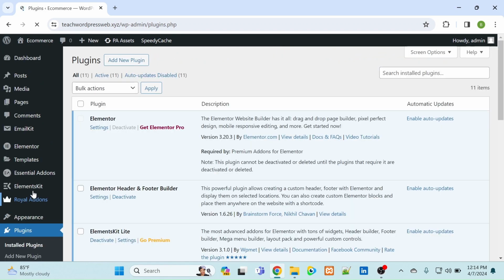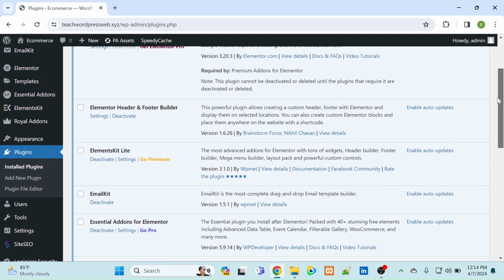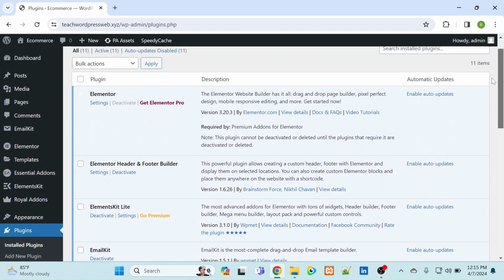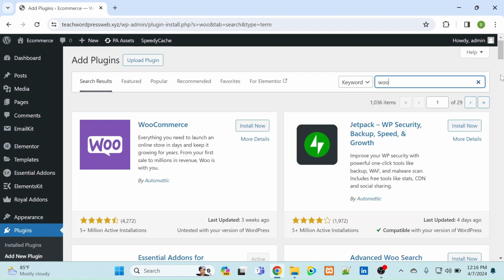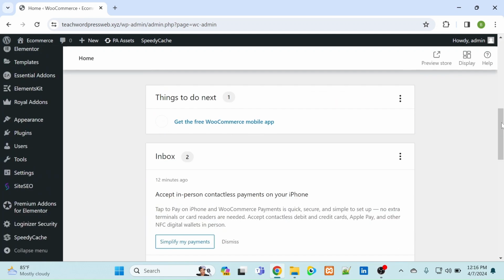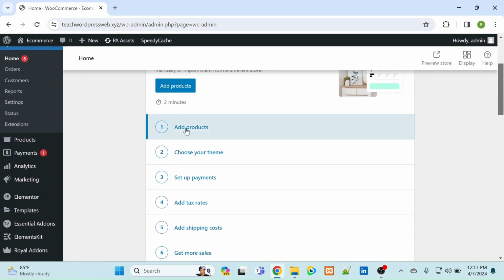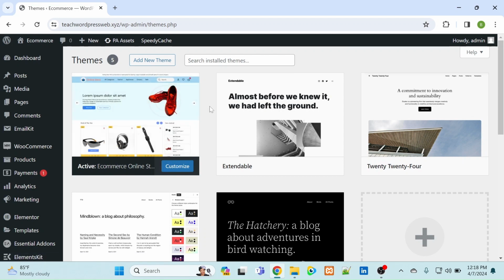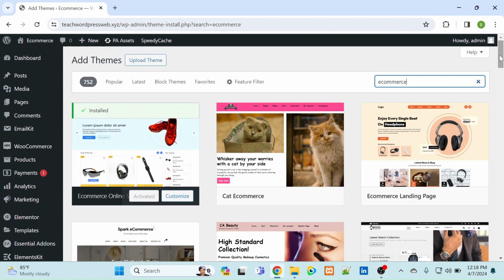How to Create Amazon Website Using WordPress 2024 (part 1)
How to Create an Ecommerce Website Using WordPress in 2024 (part 1)
This video is an introduction to a series of videos that will be helping us to learn how to use WordPress to develop a multi vendor ecommerce website from the scratch without any prior knowledge of web design.